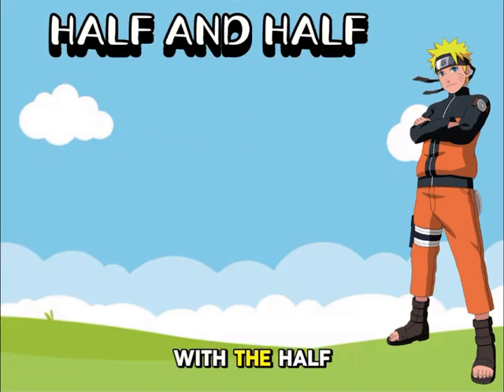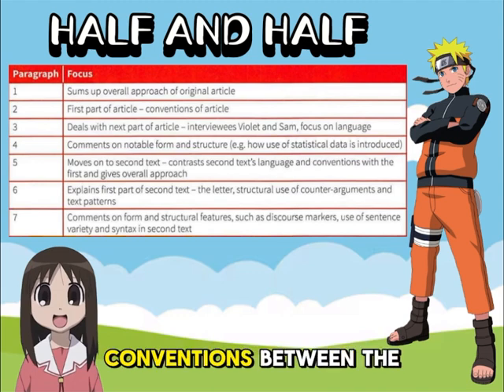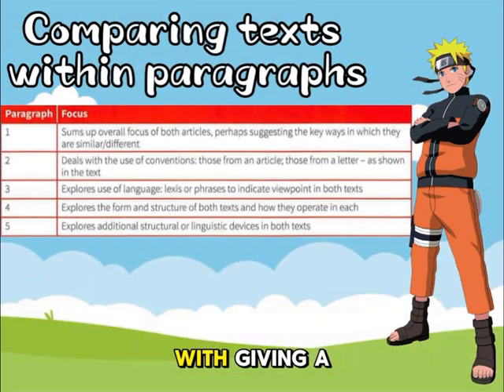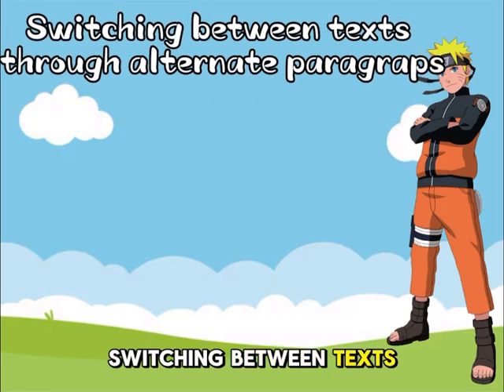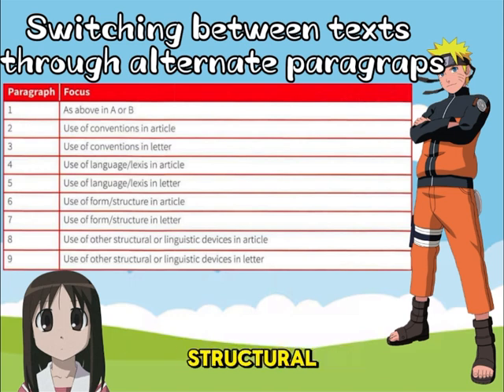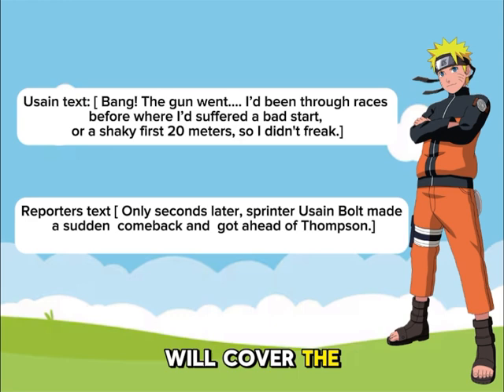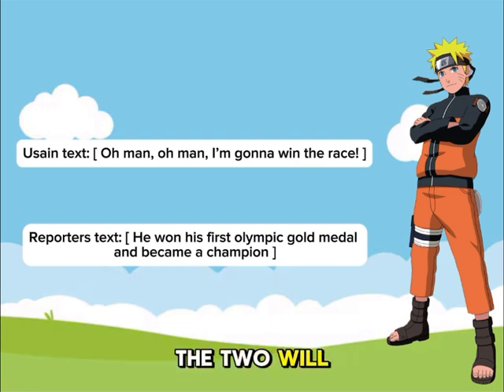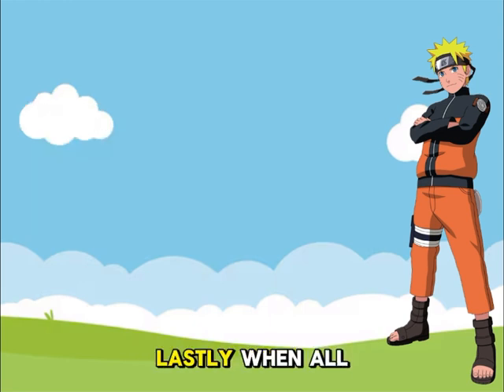how to get gud at aice lang w naruto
Osaka learns how to pass her aice english language exam